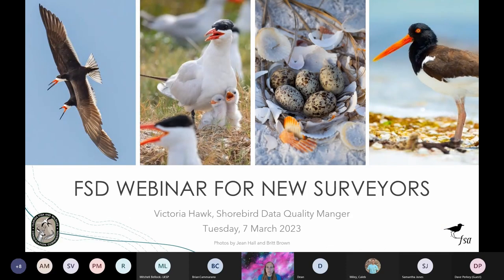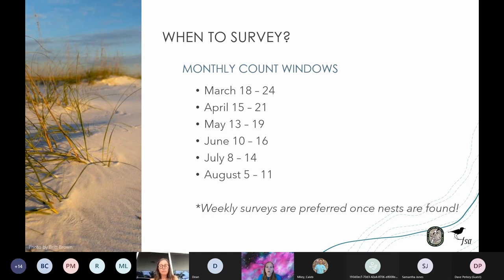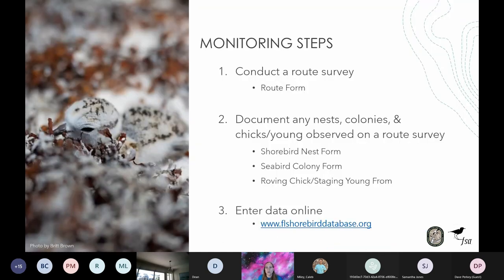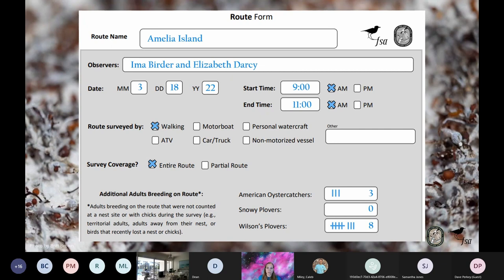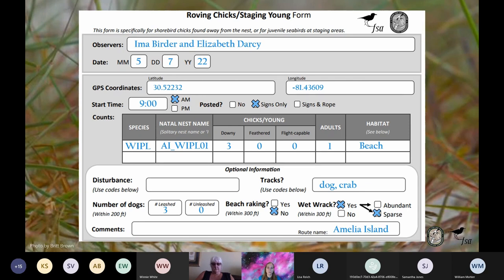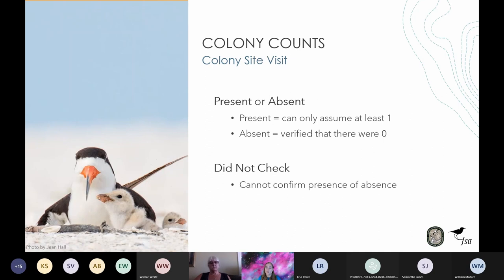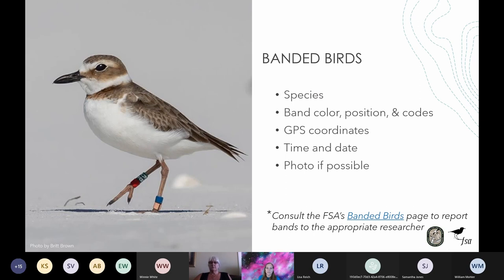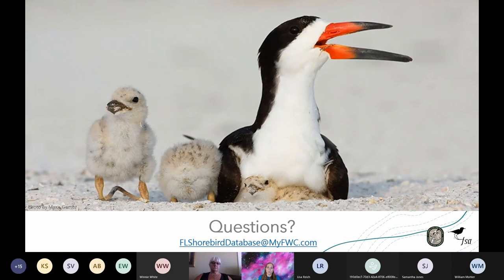2023 FSD Webinars: New Route Surveyors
Learn how to survey routes for breeding seabirds and shorebirds in Florida, collect data according to the Breeding Bird Protocol, and the basics of entering data into the Florida Shorebird Database (FSD).

Before surveying any routes, be sure to connect with your local Florida Shorebird Alliance (FSA) partnership. The information covered in this webinar focuses on how to conduct and enter route surveys in accordance with the Breeding Bird Protocol. Your local partnership coordinator can help direct you to routes that need surveyors (some sites may already have adequate coverage) and connect you with experienced surveyors to shadow.

Thank you for monitoring!

Chapters:
00:00 Welcome and overview
02:51 What are we monitoring?
07:34 When are we monitoring?
9:17 Questions
10:07 Key concepts
18:19 Monitoring Step 1 - Route survey
20:36 Additional Breeding Adults
26:19 Monitoring Step 2 - Solitary shorebird nests
34:50 Monitoring Step 2 - Roving chicks vs nestlings
39:13 Monitoring Step 2 - Seabird colonies
50:27 Monitoring Step 2 - Staging young vs colony young
52:40 Monitoring Step 2 - Banded birds
53:44 Questions
57:15 Monitoring Step 3 - Data entry
1:03:36 Resources and Q&A